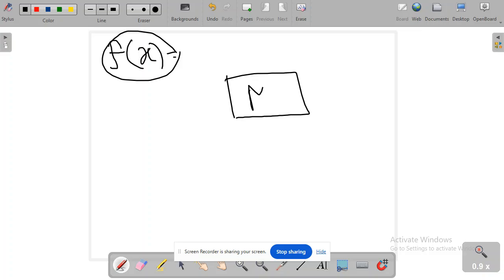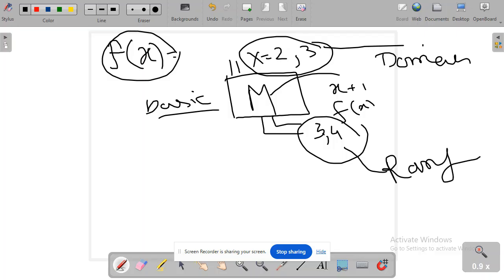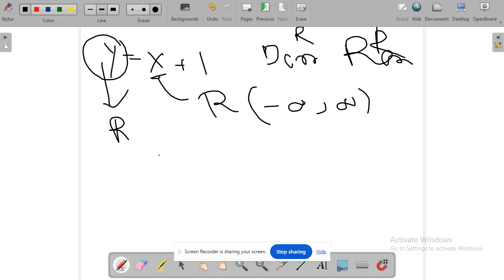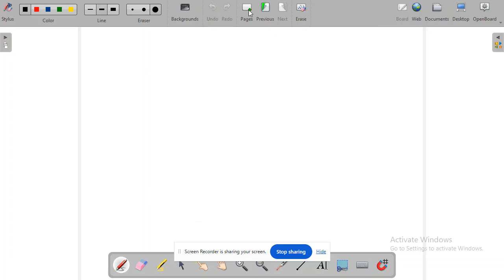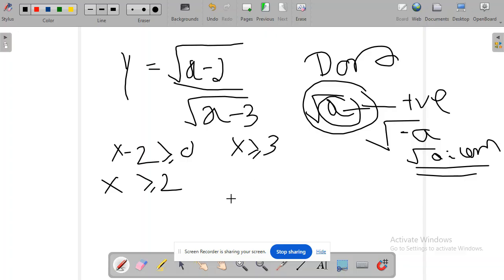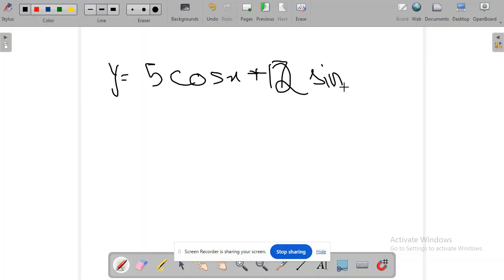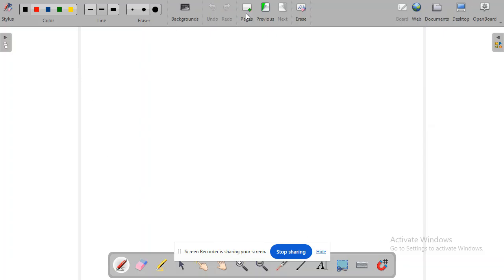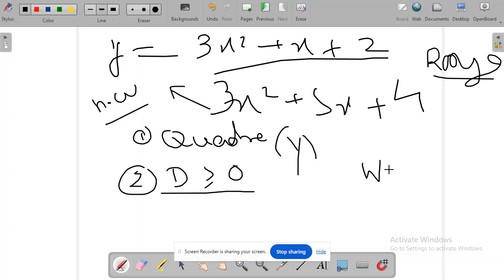Functions Lecture 1 Concept of Function | Finding basic range & domain|Jee mains Advanced ISC CBSE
Topics Covered: or will be
Functions
One-One Function
Onto Function
Injective Function
Surjective Function
Bijective Function
Inverse Function
Composite Function

📌 Recommended for:

Class 11 JEE Aspirants
Class 12 Revision